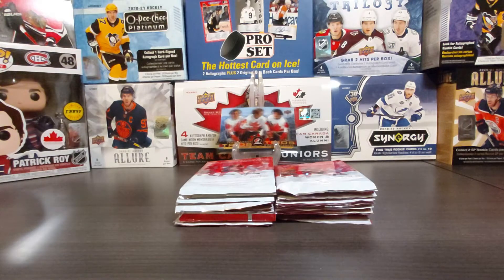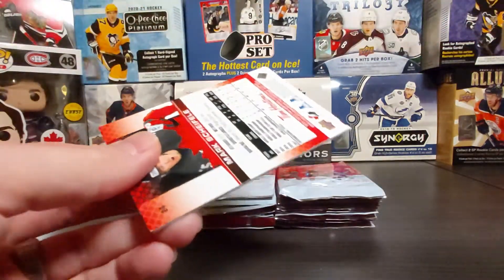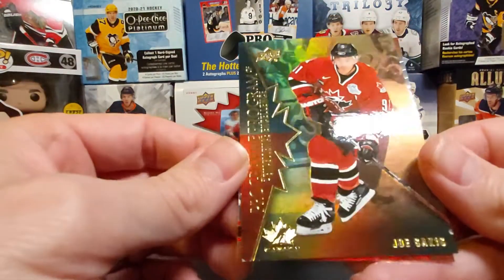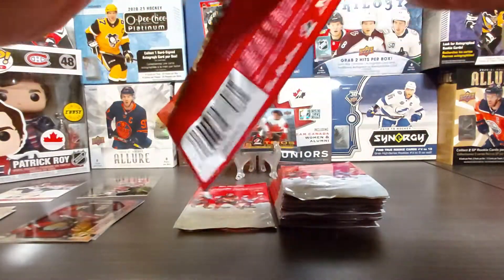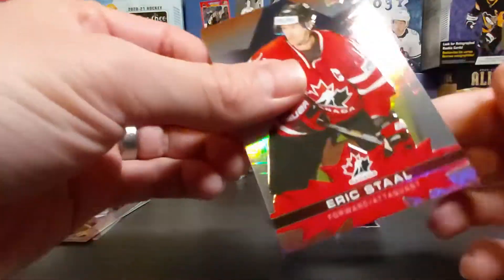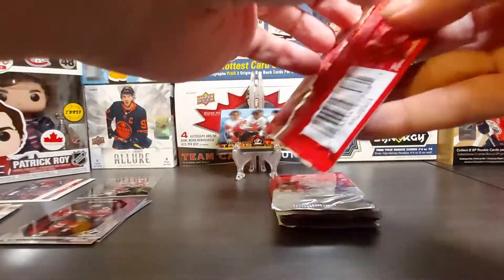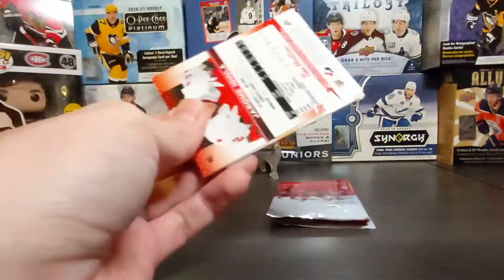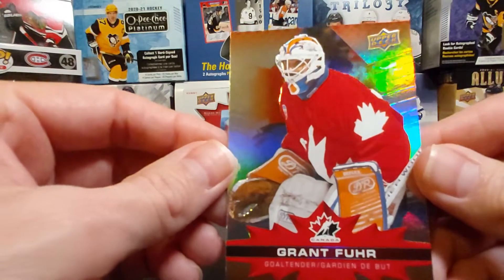V43: New Release (PART 3) 2021-22 Tim Hortons Team Canada! Still timbits card hunting!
Follow me in part 3 of the new release of Tim Hortons' Team Canada hockey card set!  I'm still looking for a Timbits card!